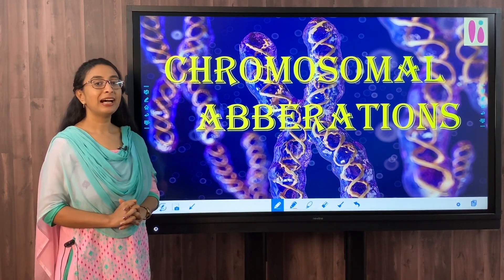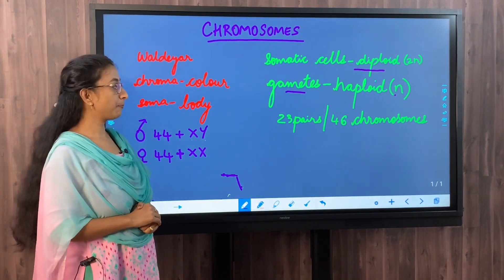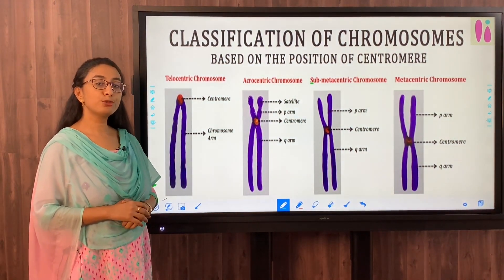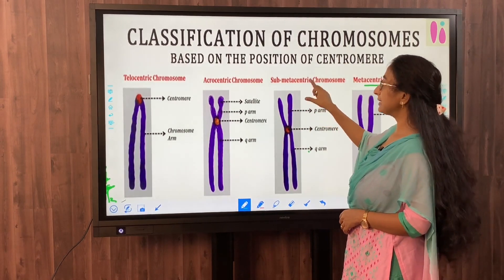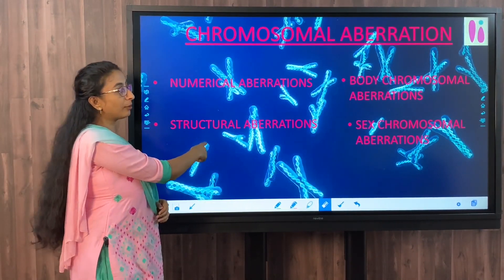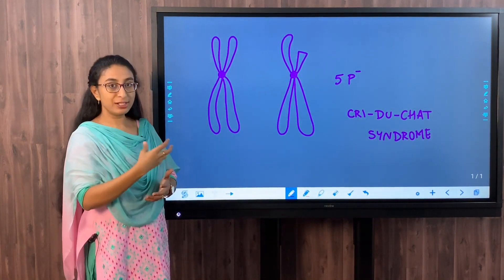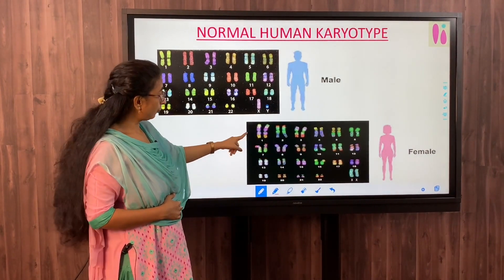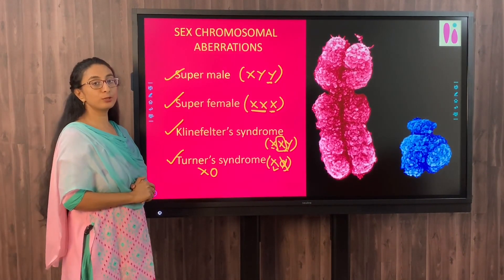Anthropology BY KAVITHA - Chromosomal Aberration | IAS/IPS/UPSC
Hello, welcome to Kandela. This lecture is presented by Kavitha K, an experienced trainer in civil service coaching. This is a demo lecture in Anthropology optional for UPSC Civil Service Examination.

CHROMOSOMAL ABERRATION

NUMERICAL ABERRATIONS - Super male , Super female, Klinefelter’s syndrome, Turner’s syndrome  STRUCTURAL ABERRATIONS

BODY CHROMOSOMAL ABERRATIONS - Down syndrome, Edwards' syndrome, Patau’s Syndrome, Cri-du-chat syndrome

BODY CHROMOSOMAL ABERRATIONS
STRUCTURE OF CHROMOSOME
CLASSIFICATION OF CHROMOSOME
NORMAL HUMAN KARYOTE

Feedback and suggestions are welcomed.
Happy learning!
Team Kandela